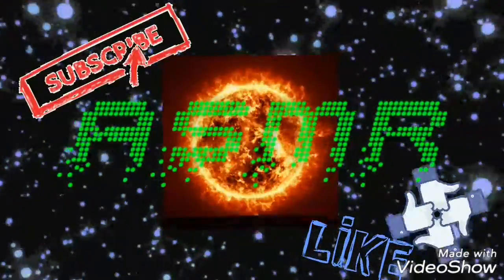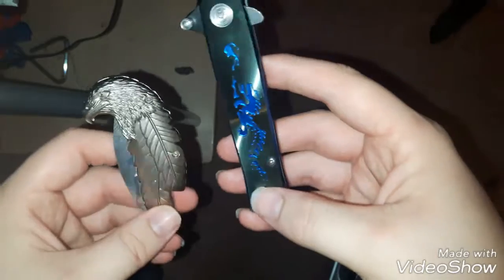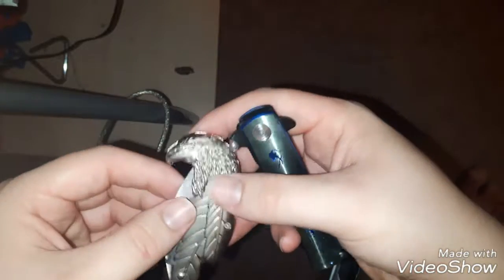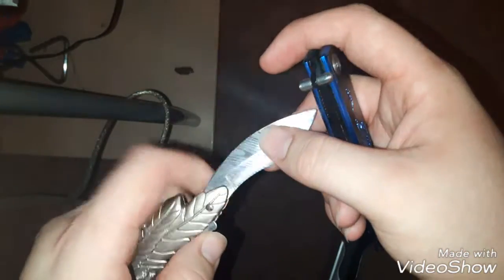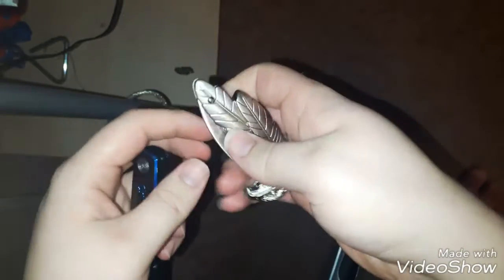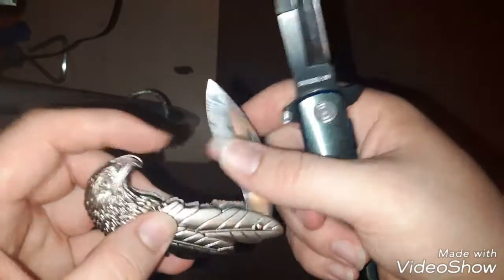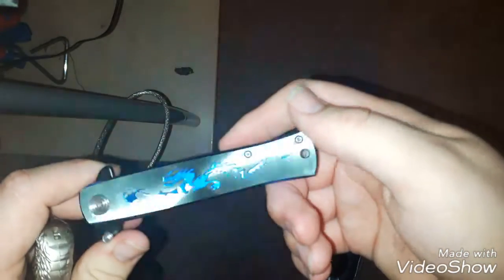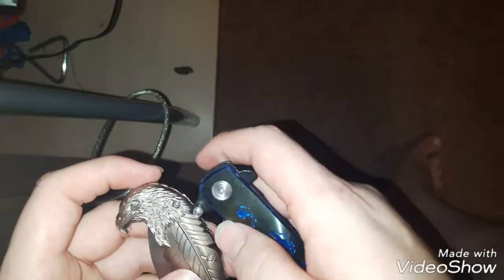ASMR knives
This is ASMR about knives and their noises a switchblade and decorative one very nice very nice noises enjoy